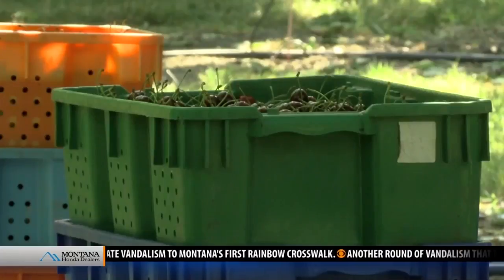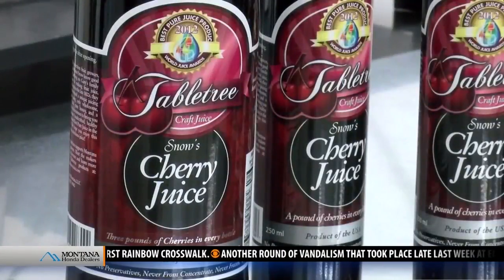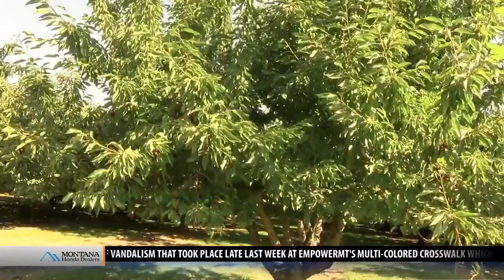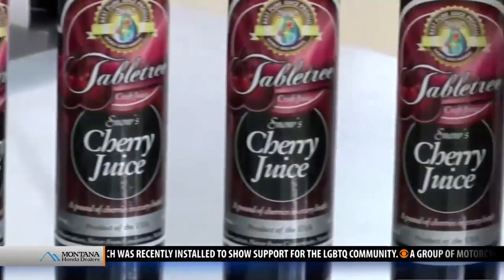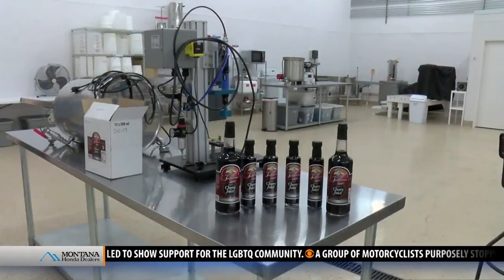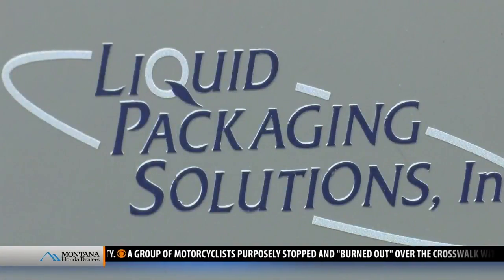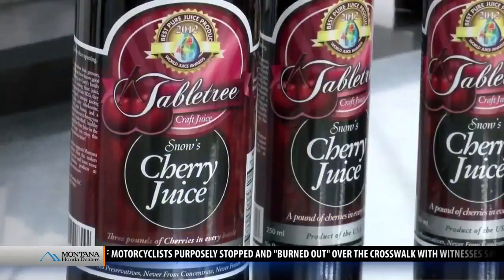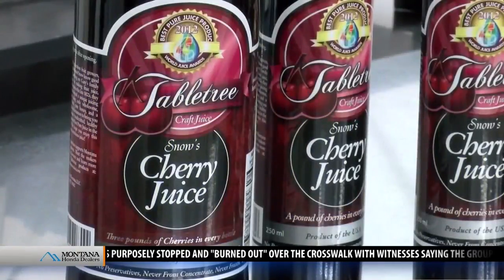Montana Made: Tabletree Montana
POLSON – This Montana Made report features a Flathead area juice making company that’s growing.  Some big-name grocery stores have begun picking up the product which is made from Flathead cherries.